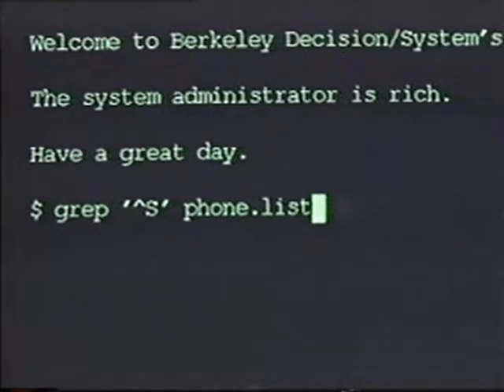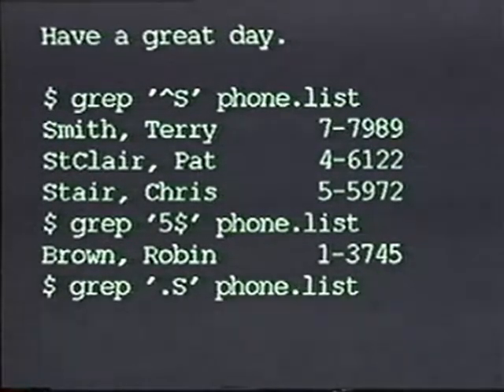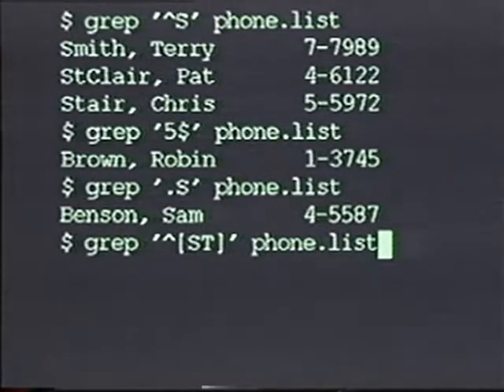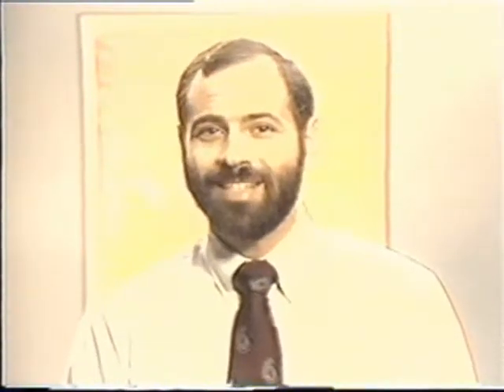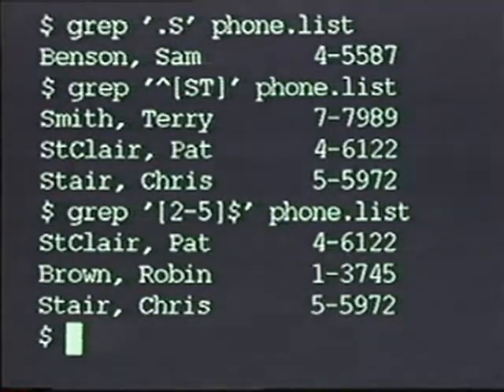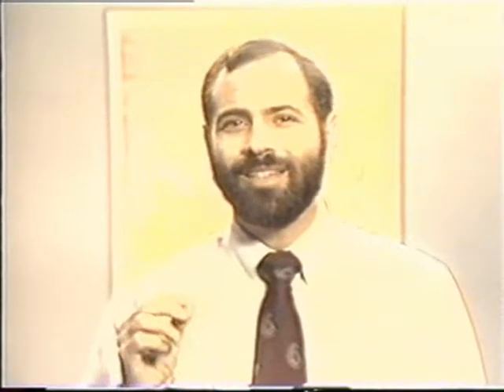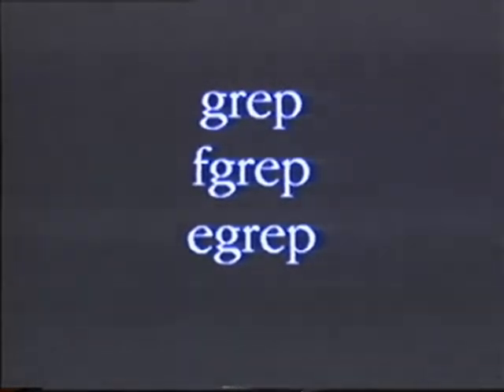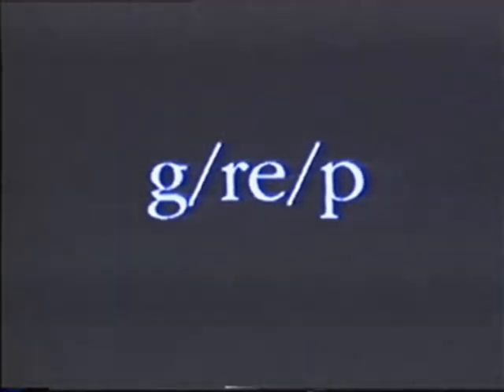3c unix filter regexp system v (englisch)